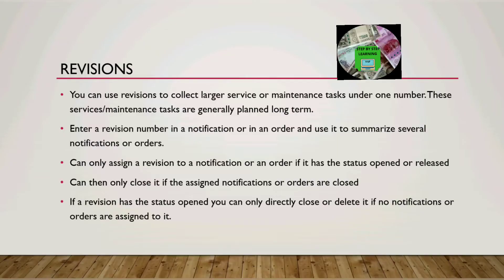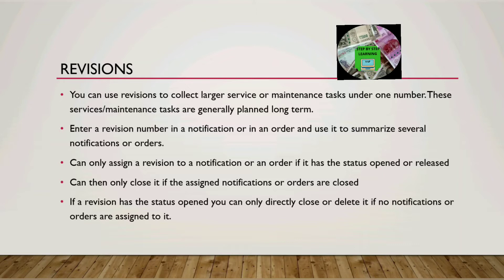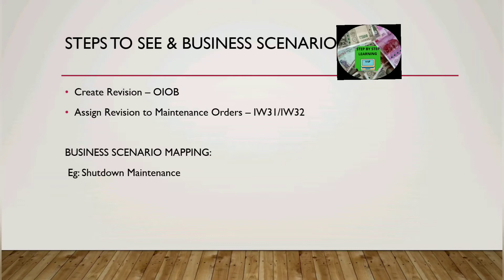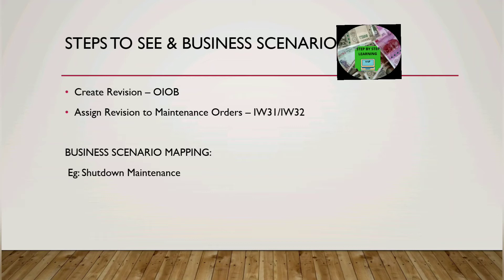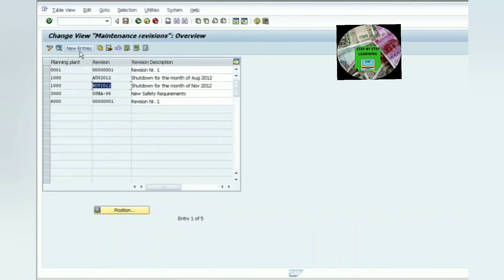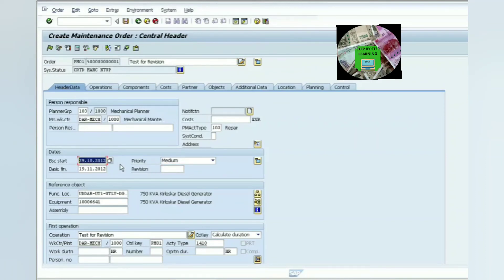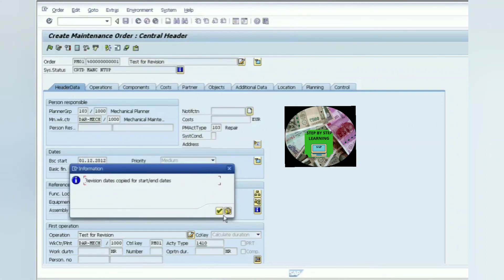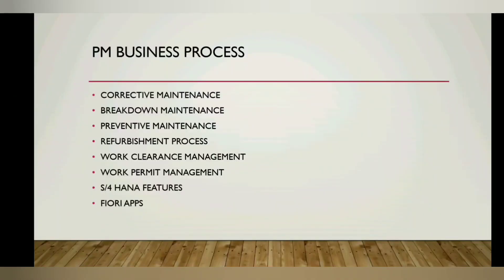HOW TO CREATE REVISIONS,ASSIGNMENT& BUSINESS SCENARIO MAPPING CONCEPTS( SAP PM MODULE TUTORIAL)